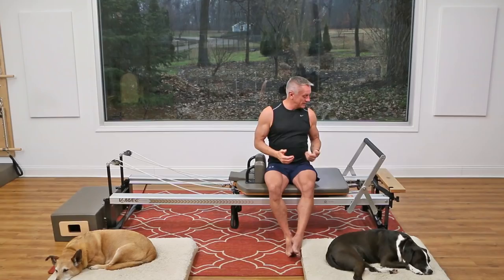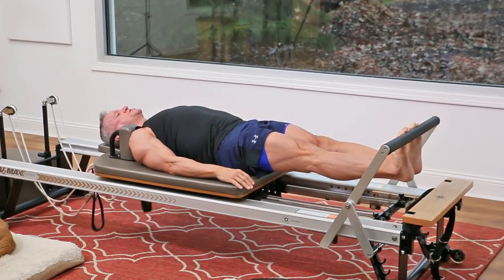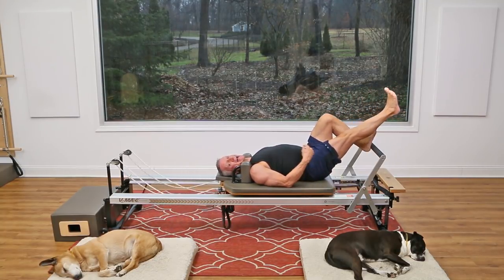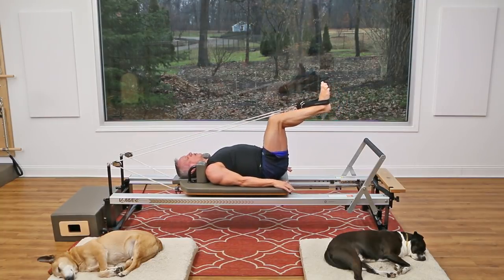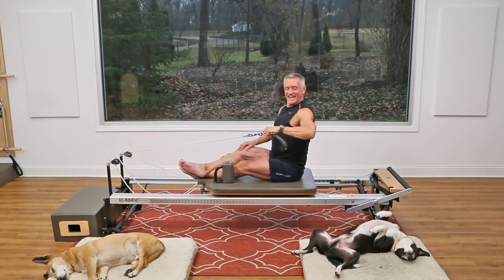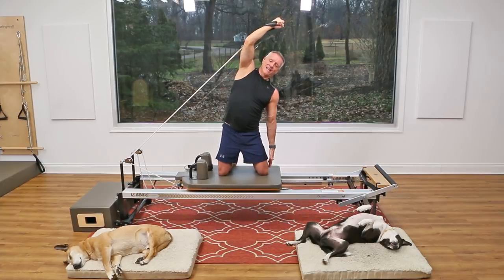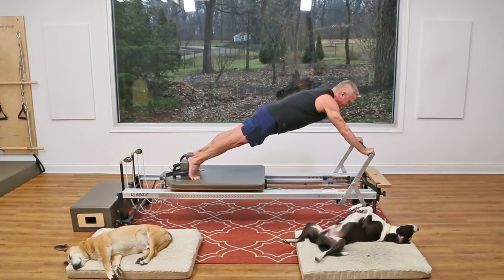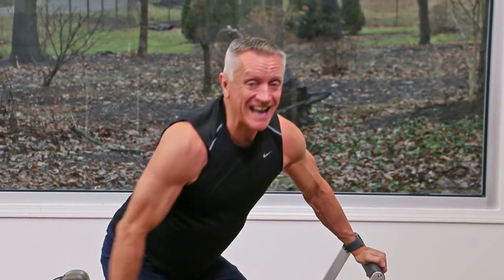Intermediate Athletic Pilates Reformer Workout